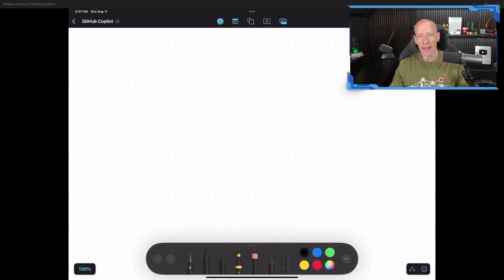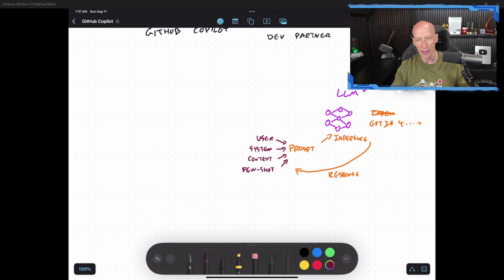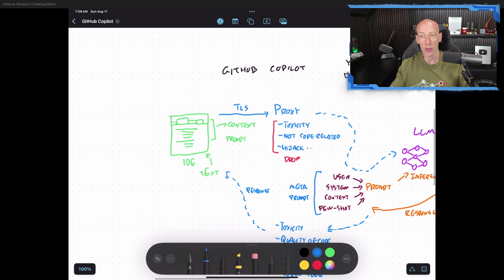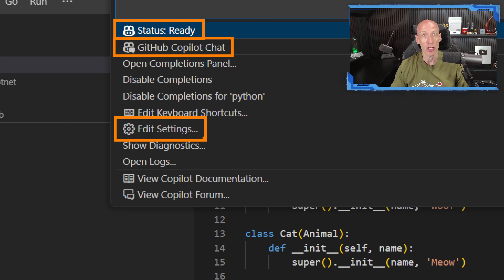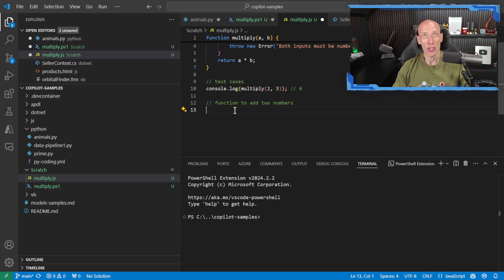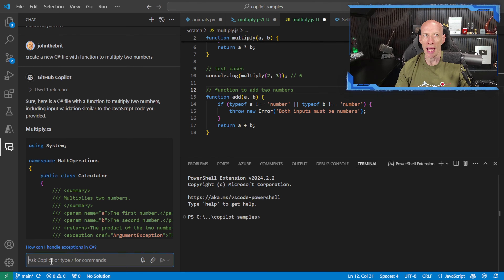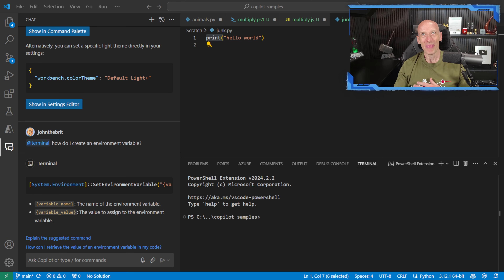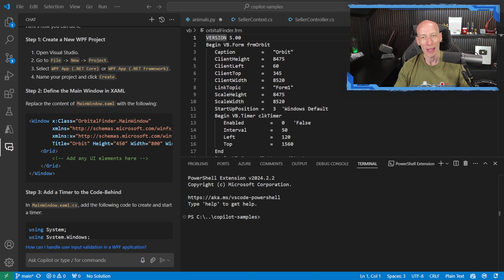First Hour with GitHub Copilot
I wanted to look at some of the most useful aspects of GitHub Copilot to help maximize the productivity gains from its use.

00:00 - Introduction
01:33 - Use of LLM
03:58 - Quality of the prompt
05:42 - GitHub Copilot data flow
10:30 - How do we get GitHub Copilot
15:42 - Prompt best practices
16:25 - Code completion
19:29 - Interaction with Copilot (Ctrl + I)
20:15 - Completion toolbar
21:16 - Alt + \ suggestion
22:39 - Help with context
24:35 - GitHub Copilot Chat (Ctrl + Shift + I)
27:28 - Moving chat
28:20 - Sparkle quick actions
29:52 - Targeting different actions and targets
31:07 - Fun examples
35:33 - Close

❔ Questions? Maybe I answered it in my FAQ